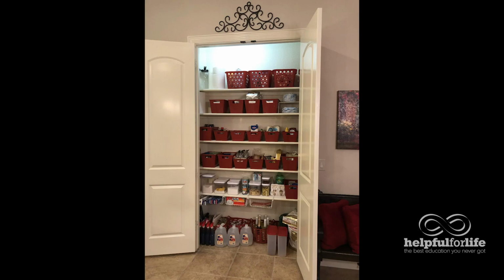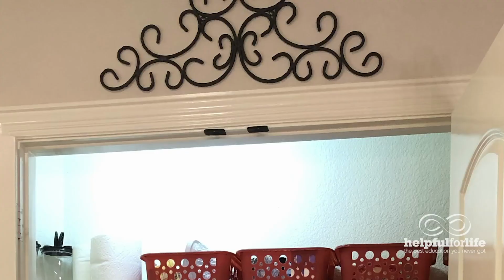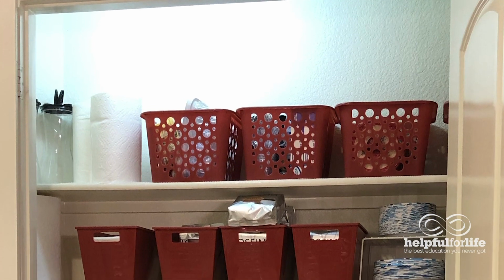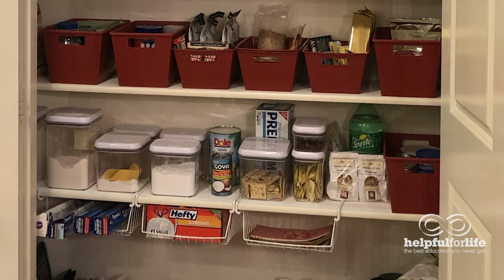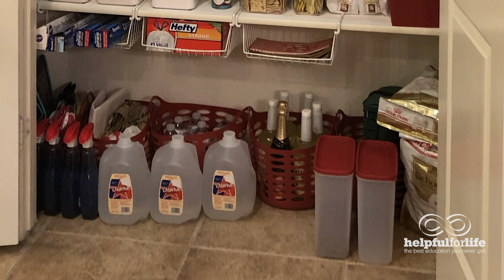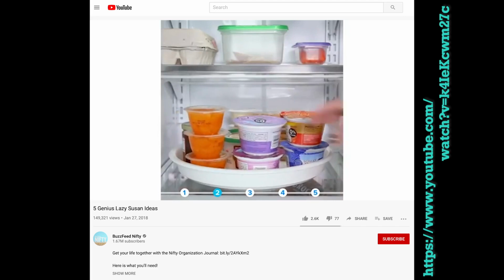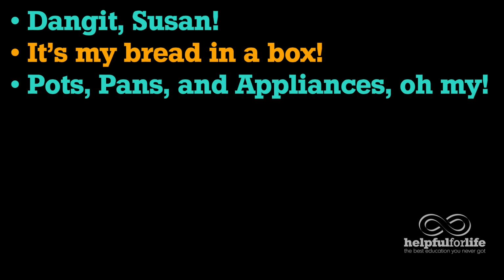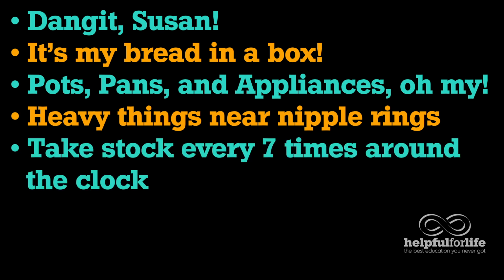Get That Pantry Right! pt2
Basically, everyone's pantry is a mess. We're here to help you organize that thaannggg.
To learn more, head over to our website (below). Make sure to sign up for our email list to get helpful content directly in your inbox!